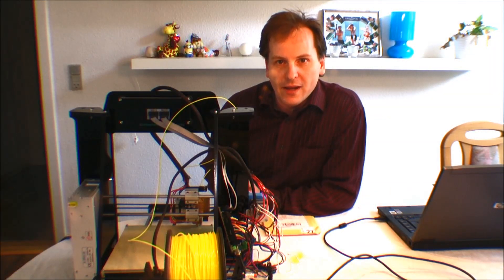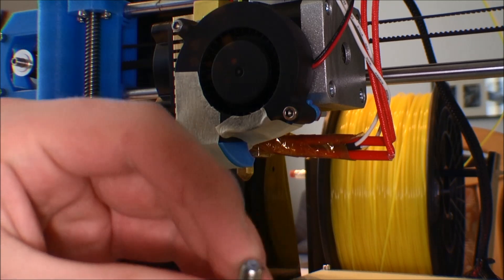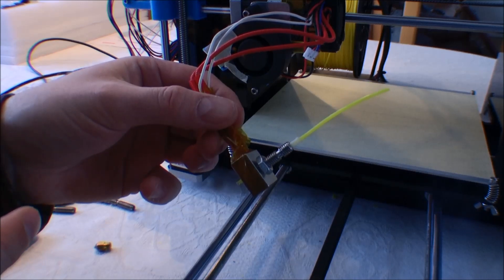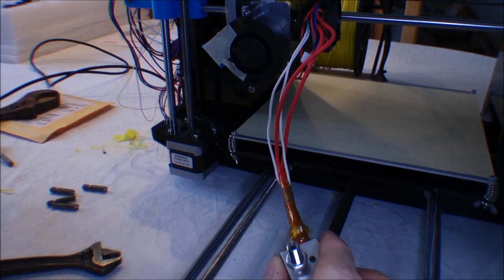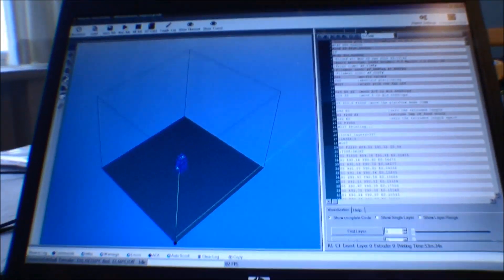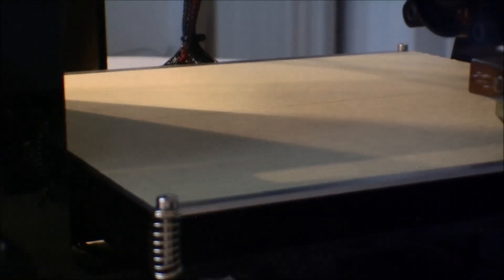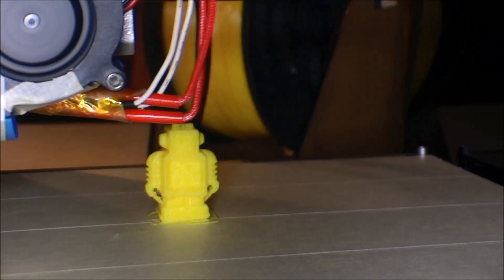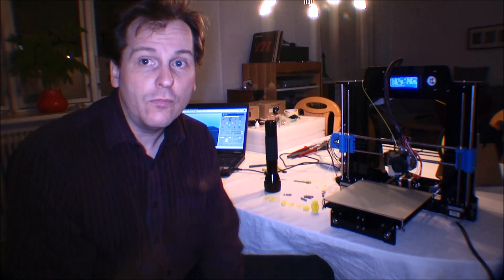Replace defect M6*26 nozzle throat with teflon tube of inexpensive Chinese reprap 3D printer - 164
I bought a cheap Chinese 3D Printer, in november,, now it works!

I had to replace a M6*26 printer nozzle throat with Teflon tube.
Linke til Aliexpress

This printer is from Reprap 3D printer Prusa i3 a602 kit—LseeStudio

Like so many other things, the printer is purchased which is my preferred place on the web to purchase the inexpensive hardware.

The new 5S LCD 3D printer 2014 new high quality prusa reprap I3 A602 kit DIY 3D printer.